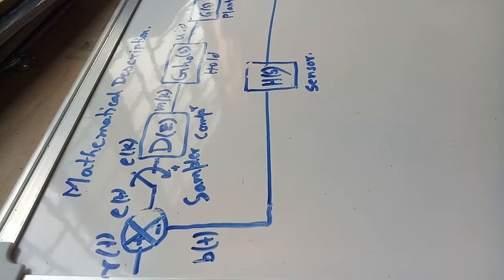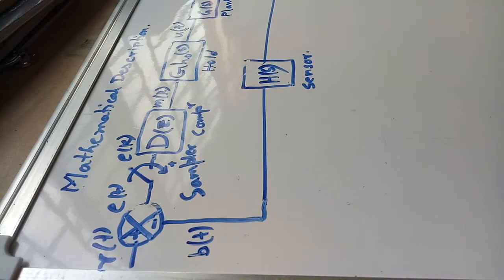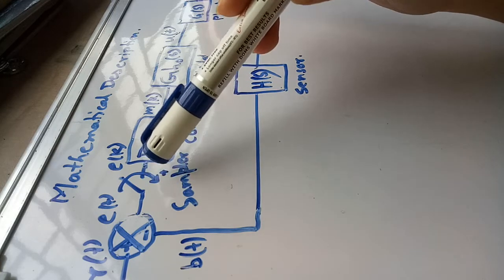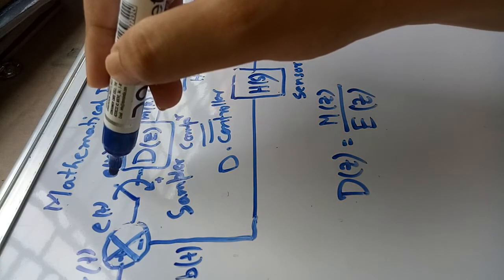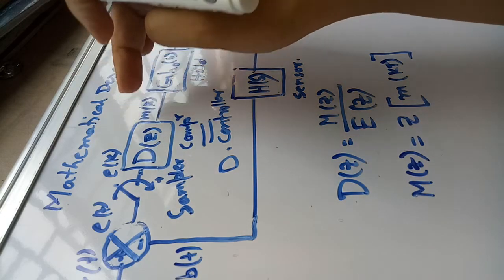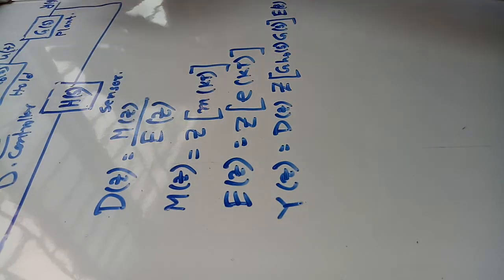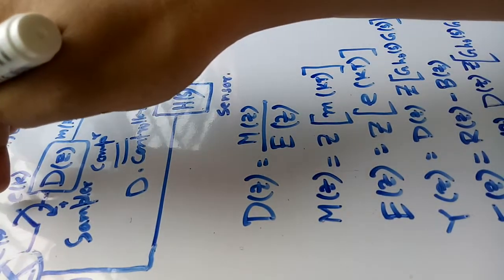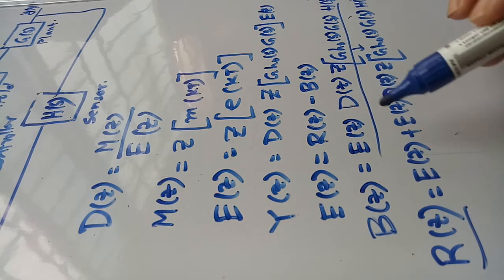Lecture 3 Mathematical Description of Digital Control System (Part 1)